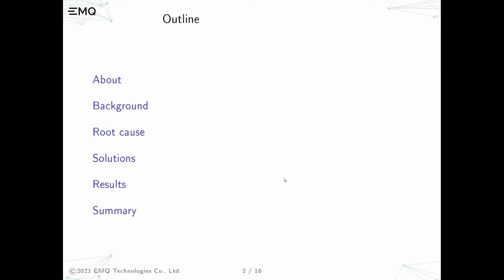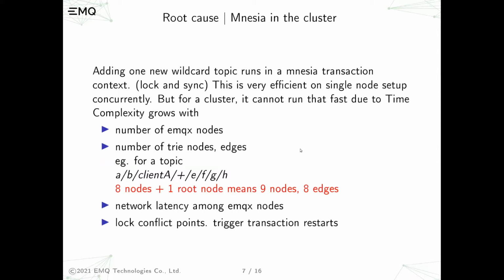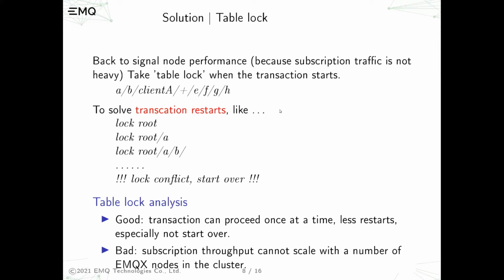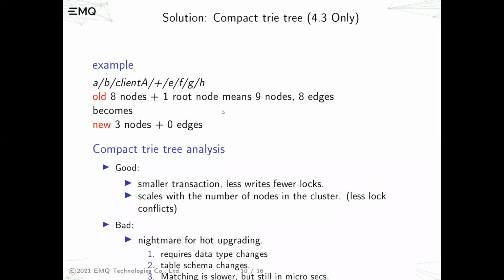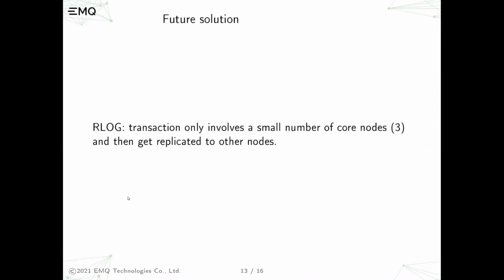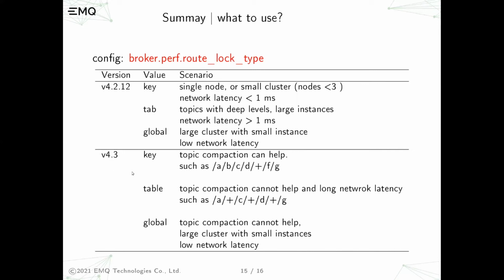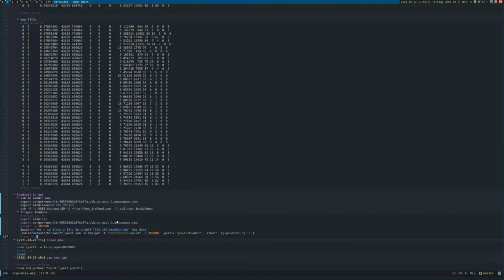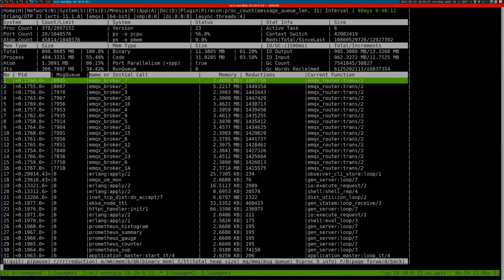Massive subscribe/unsubscribe performance improvements